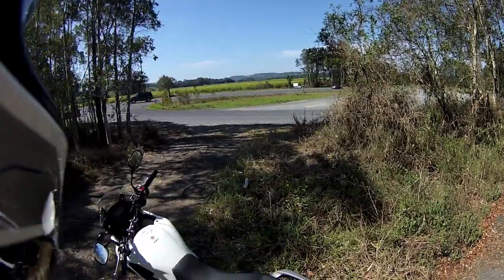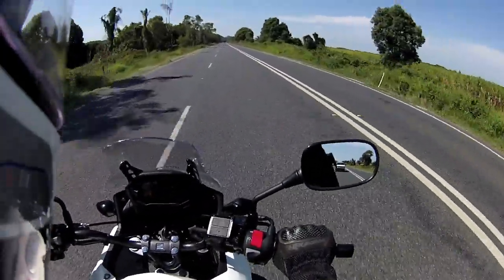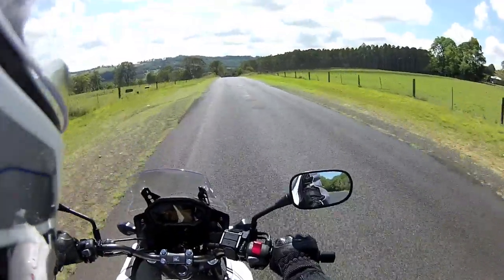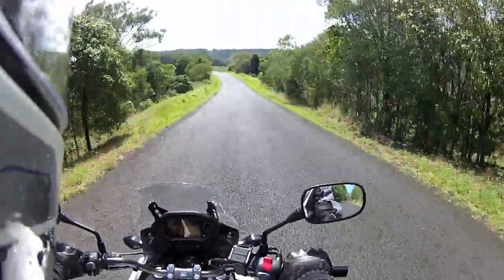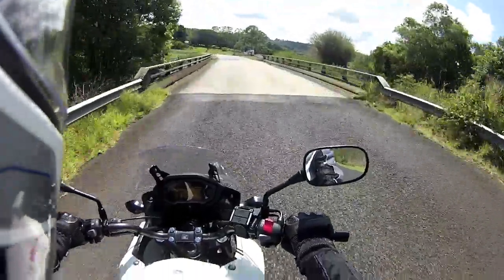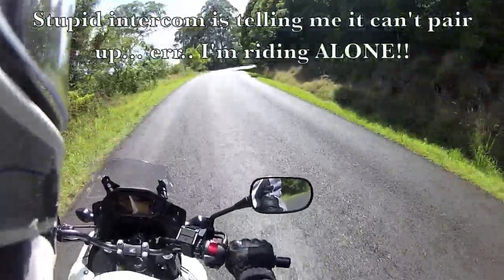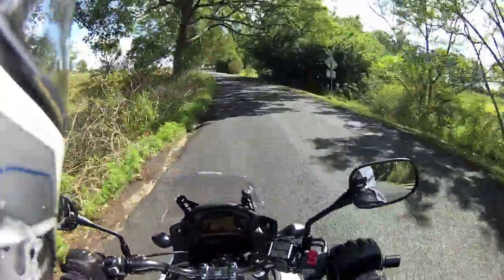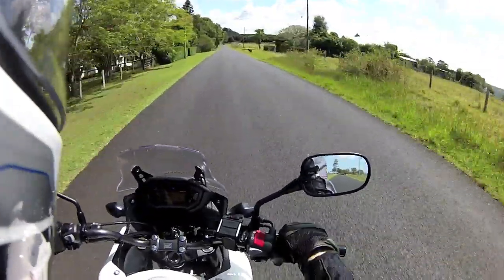Honda CB500X first review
A few of you guys asked me to review the bike, I try to say more than "it's awesome" but really - it's AWESOME!